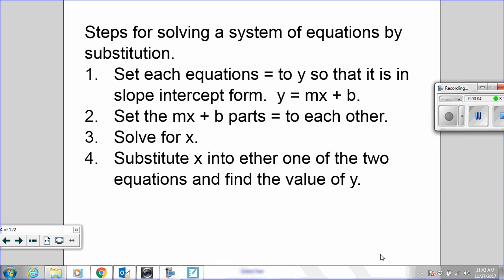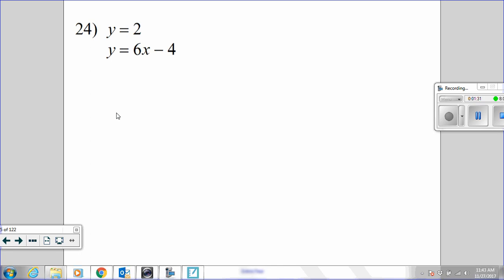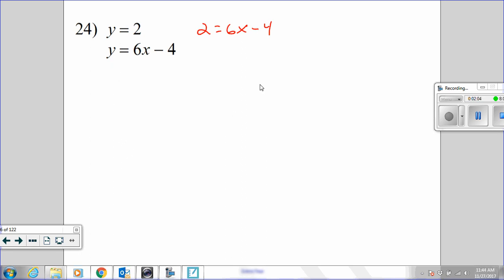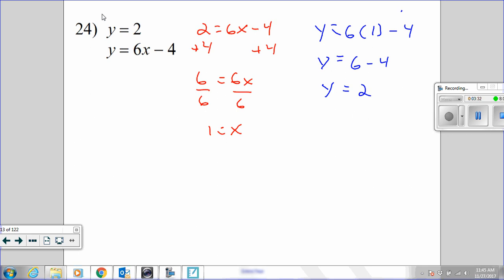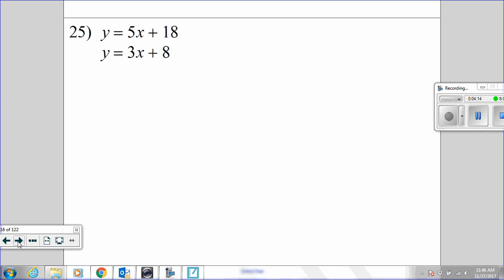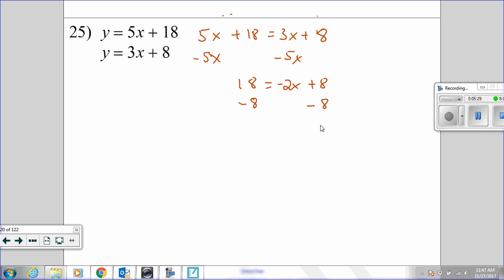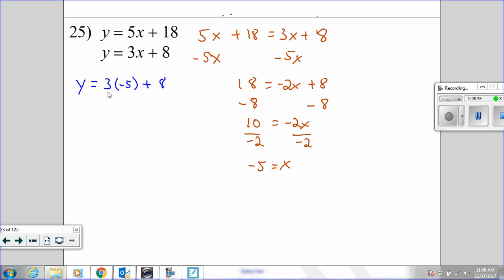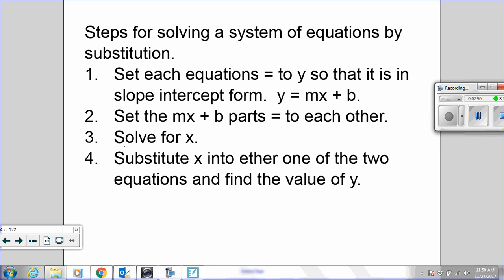system of equations by substitution